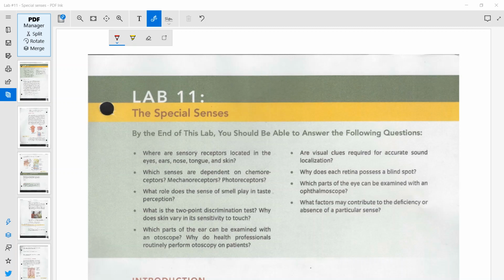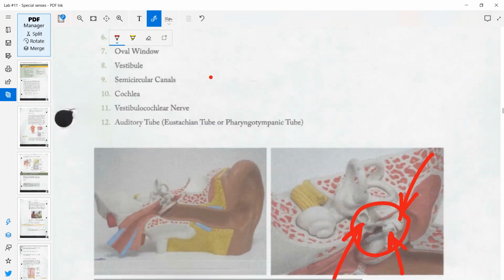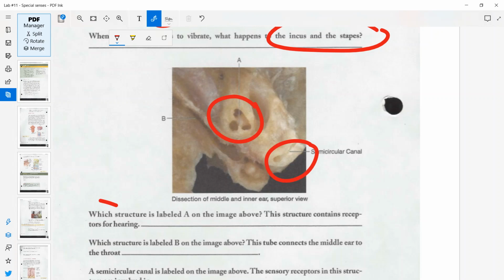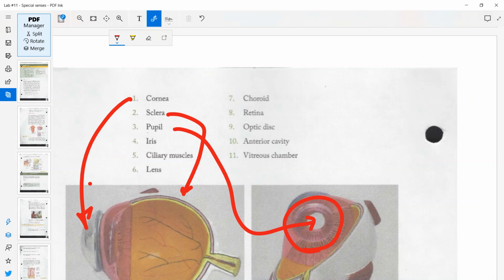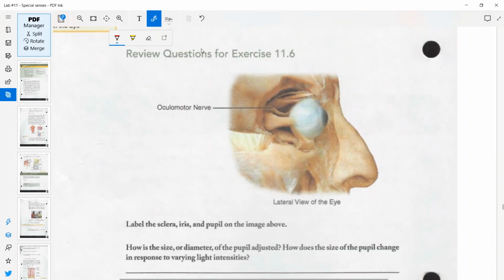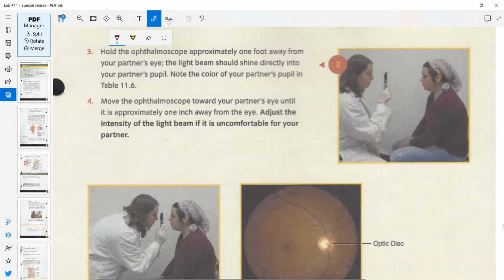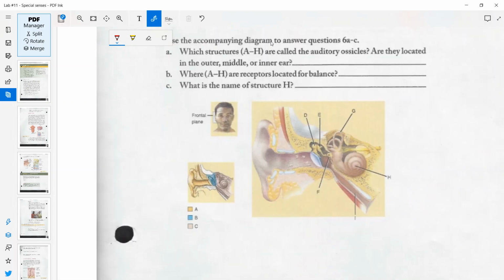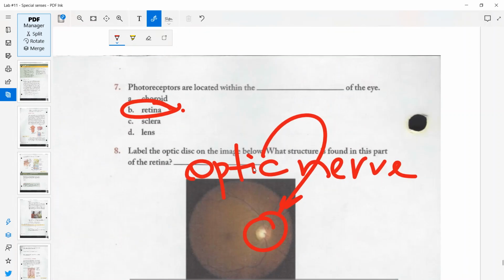Lab #11 - Special senses